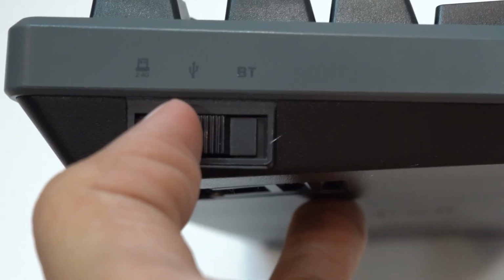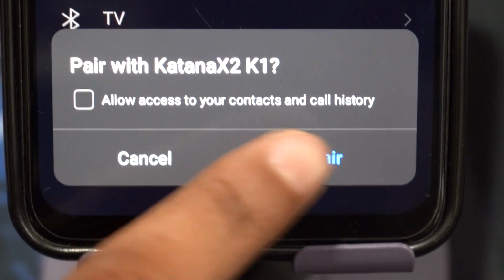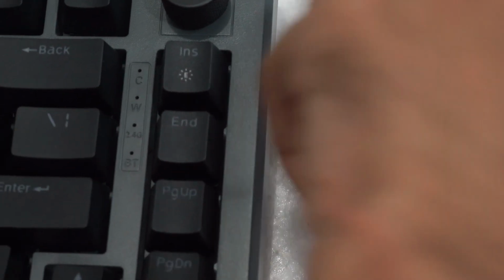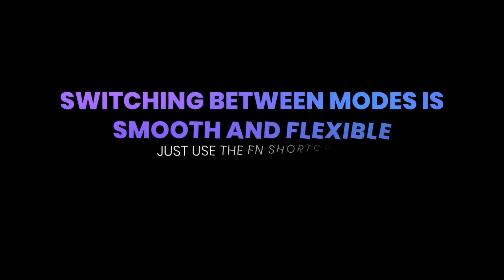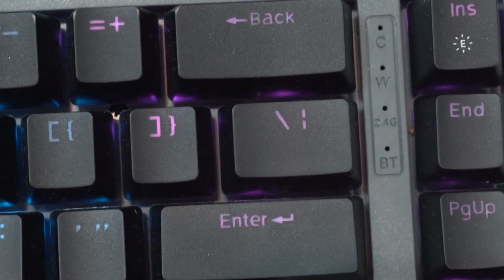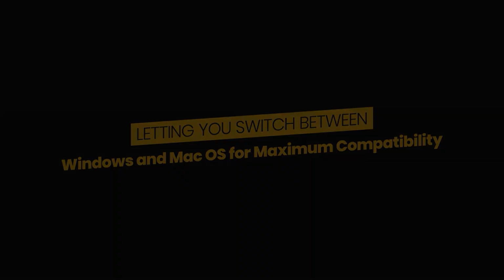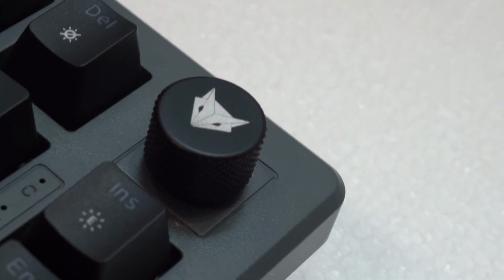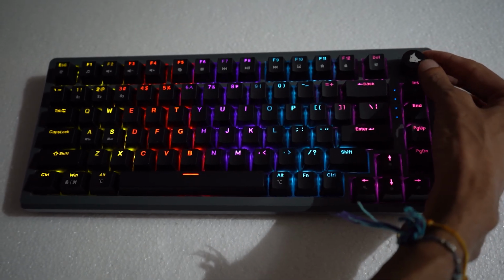EvoFox Katana X2 TKL Wireless Mechanical Gaming Keyboard - Help & Setup Guide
✨ In this video you’ll learn:

🔗 How to connect via Bluetooth, 2.4GHz Wireless, and Wired USB-C
⚡ Using the 1000Hz polling rate for smooth performance
🎹 Understanding Silent Huano Red Switches and their benefits
🌈 Customizing backlighting effects (18 modes, brightness & speed)
🔋 Checking battery status & charging with 4000mAh Type-C battery
🎚️ Using the volume knob & shortcut keys for productivity and media

📌 Still need assistance?